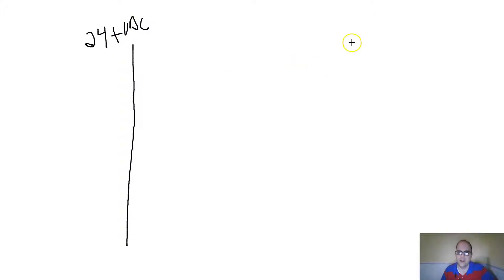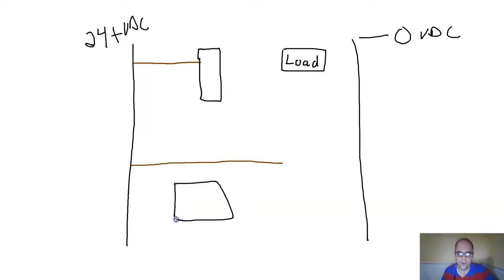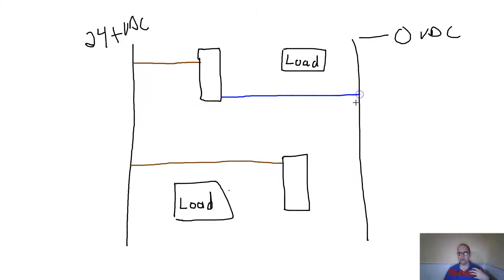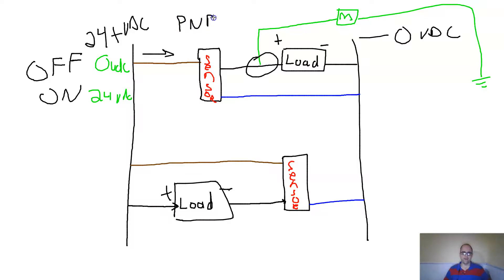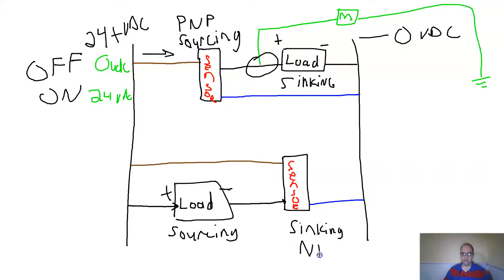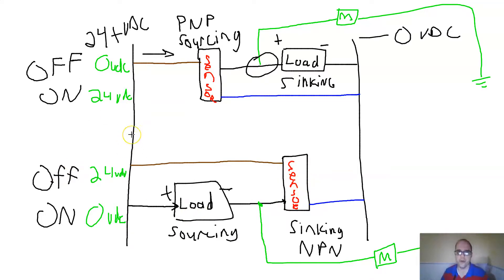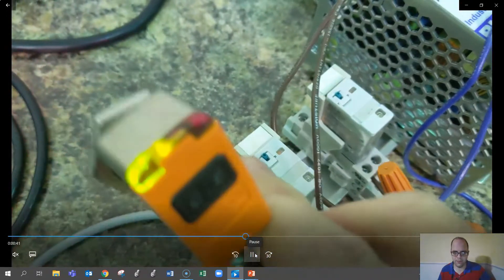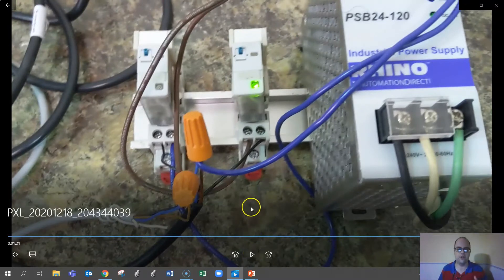How to wire a 3 Wire Sensor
This is a brief look at how to wire a NPN or PNP sensor to a load.